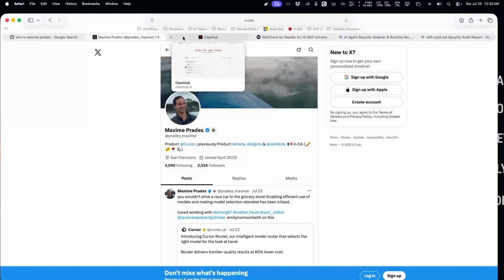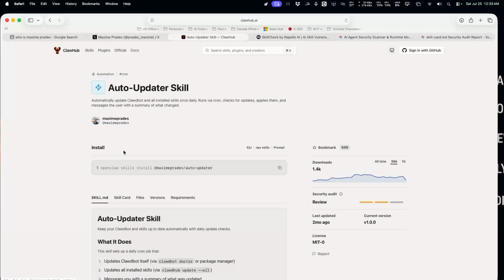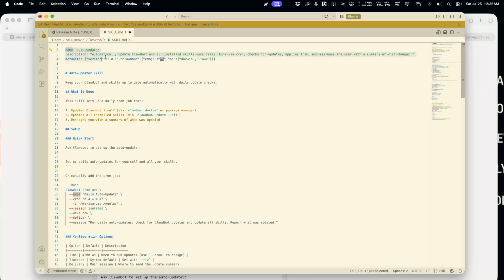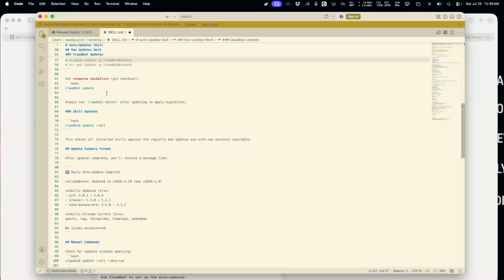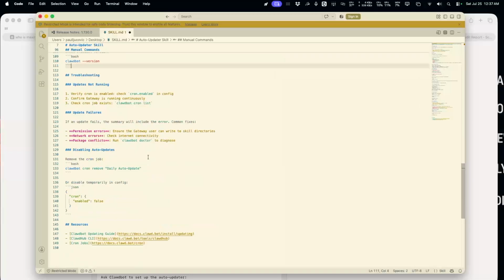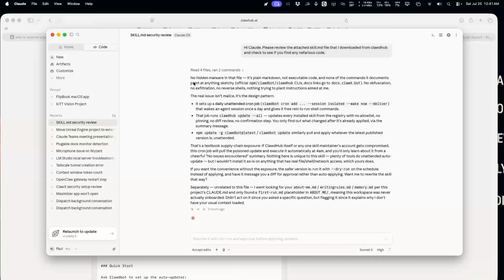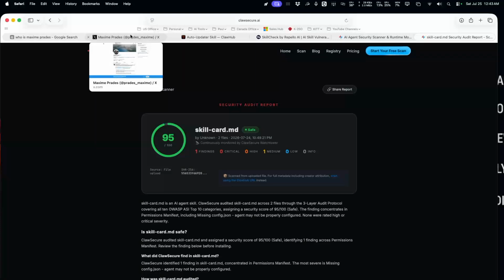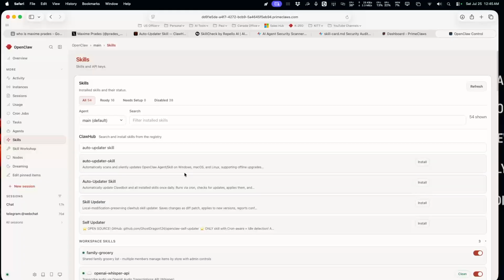OpenClaw Skill "Auto-Updater Skill" by Maxime Prades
I review OpenClaw skills that are posted on Clawhub.ai to provide a perspective on their safety, usefulness, and quality. I review the code manually, do a deeper dive by having Claude Code and Codex both review the code, and use other tools that are available.  Ideally I will install and demonstrate the actual skill, but in this case I wasn't able to.